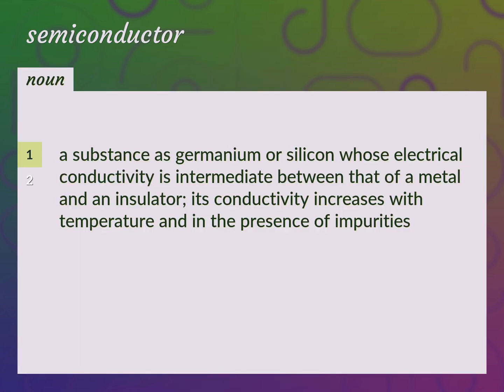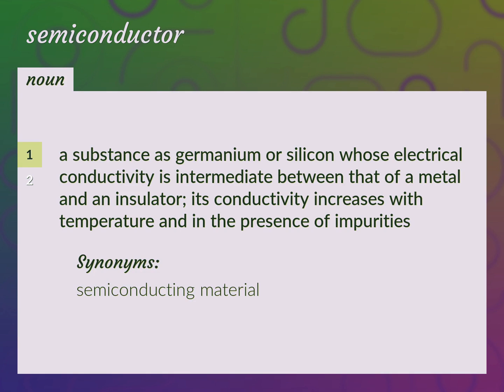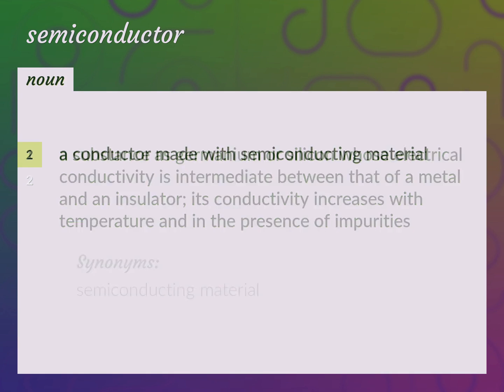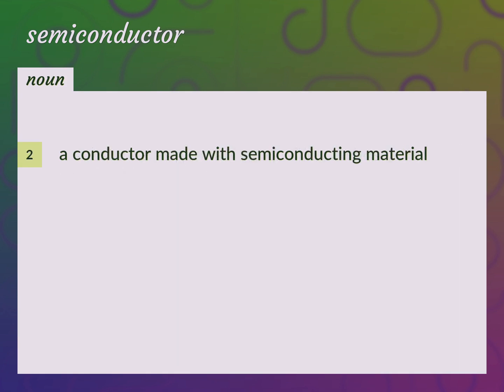Semiconductors | meaning of Semiconductors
What is SEMICONDUCTORS meaning?